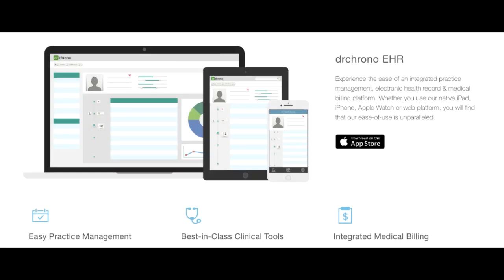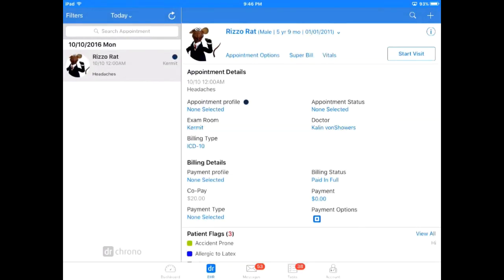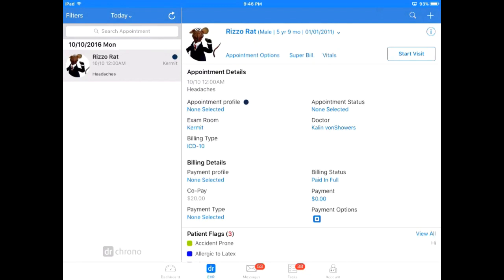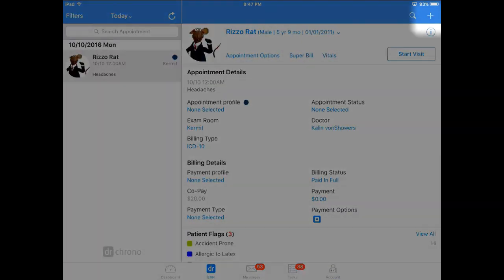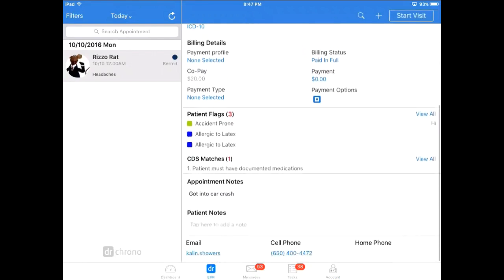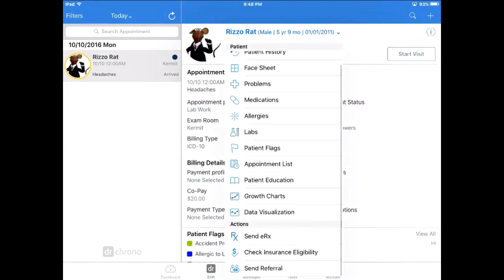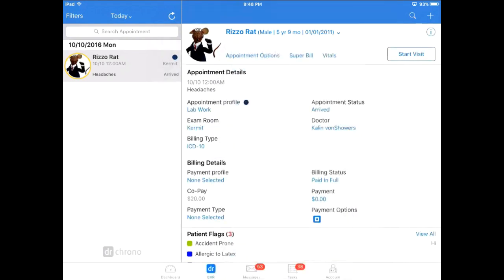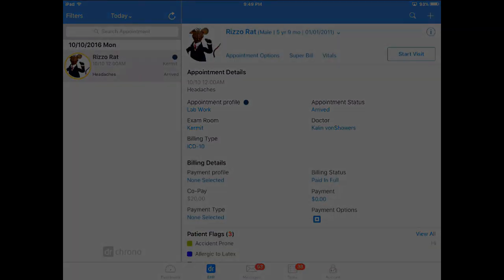Tutorial: New EHR App Design // drchrono EHR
We've been working hard at drchrono in creating a new design for our drchrono app. This video will guide you through some of the workflow changes that take place due to this new design.

Getting Started:
2) Create your account.
3) Start using it in your practice.